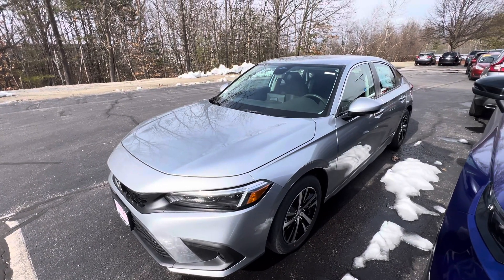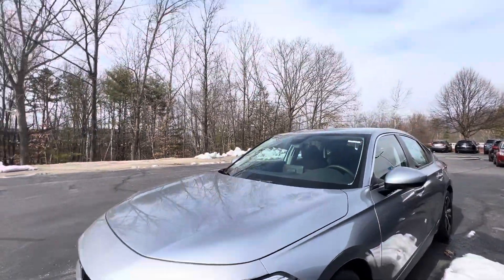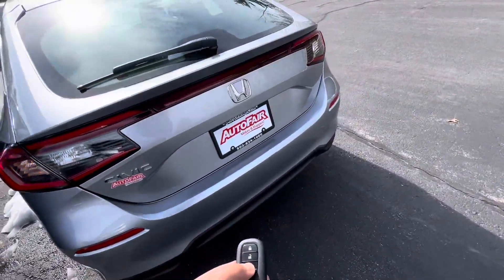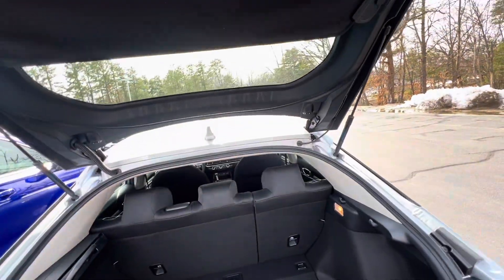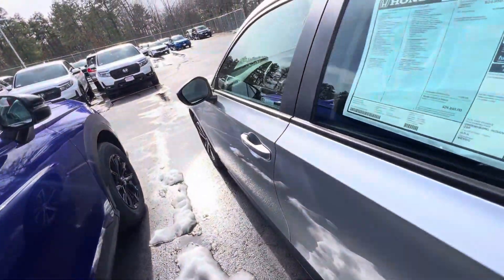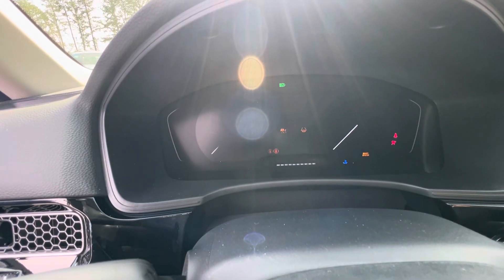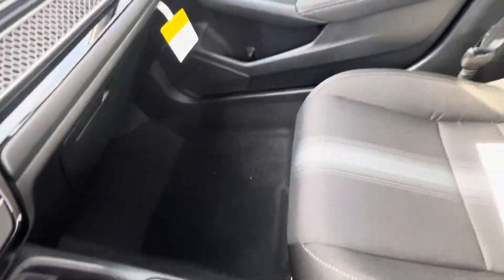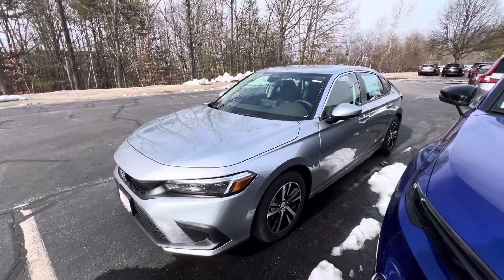Zachery - 24 honda civic lx